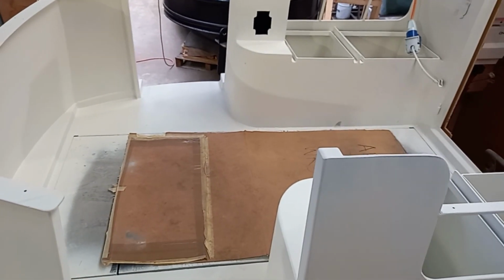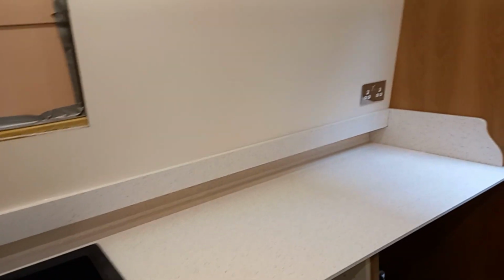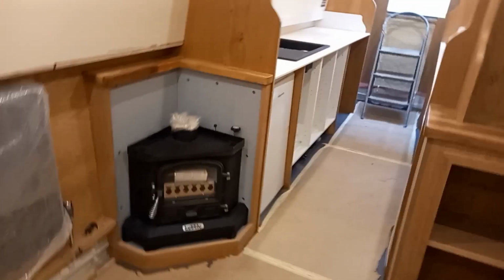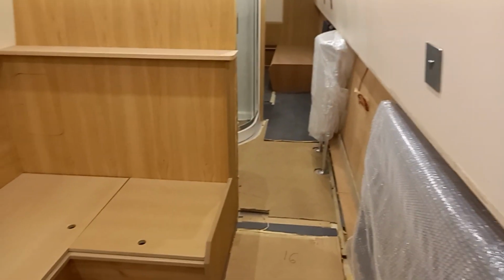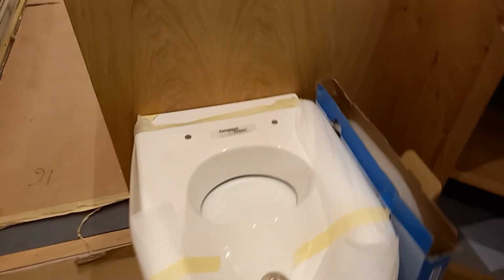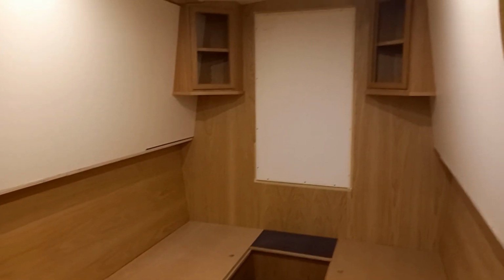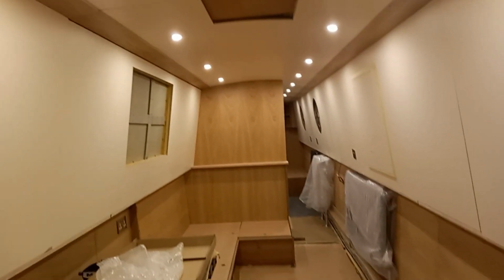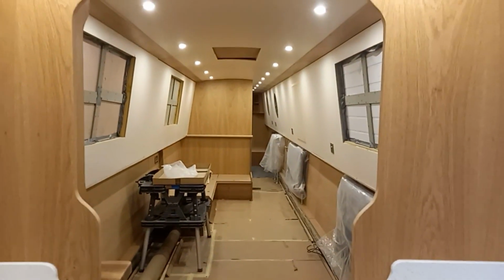Ovation Boats walk through video of the 2023 offering for the Crick Boat Show.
Ovation Boats walk through video of the 60ft semi cruiser reverse layout narrowboats to be displayed and offered for sale at the 2023 Crick Boat Show.